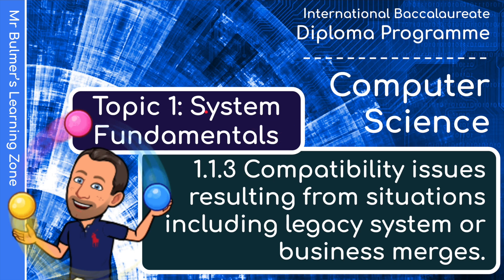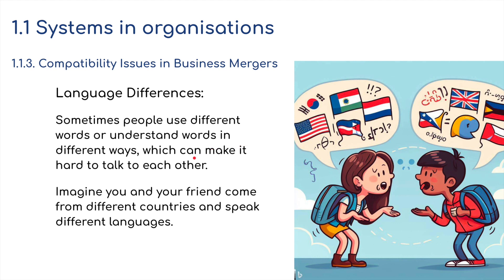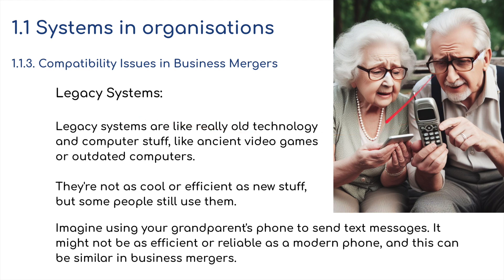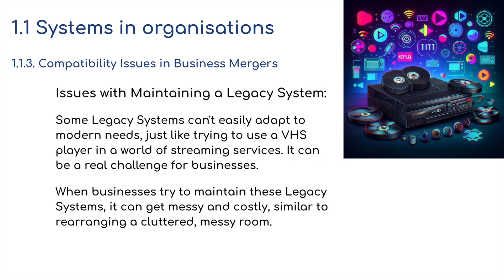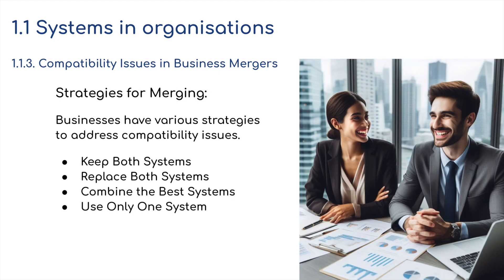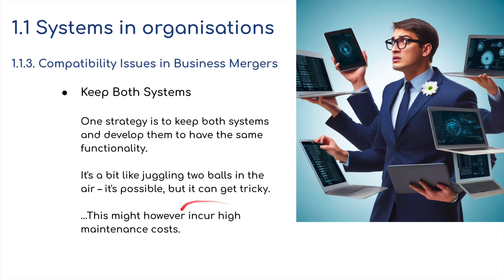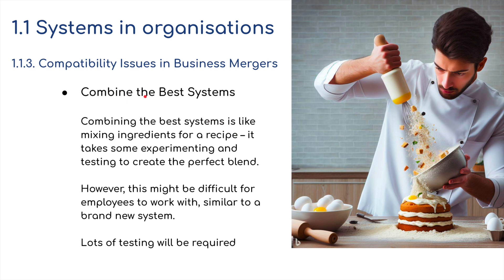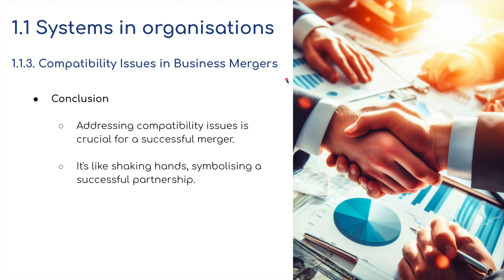IB DP Computer Science - System Fundamentals - VIDEO 3: Business Mergers & Legacy Systems - 1.1.3.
VIDEO 3: Welcome to Video 3 of our IB DP Computer Science series on System Fundamentals! In this installment, we dive deep into the world of Business Mergers and Legacy Systems.

🤝 Business Mergers:
When two businesses join forces, it's crucial to ensure that their operational systems are compatible. Discover the key factors that play a role in this critical process.

🔍 Issues with Merging Businesses:
Learn about the challenges businesses face when merging, including language differences, communication issues, and software incompatibility. Uncover how these issues can impact the efficiency of your operations.

🖥️ Legacy Systems:
Explore the concept of Legacy Systems, which encompass old technology, hardware, software, computer systems, or programs. Understand why some businesses choose to maintain these systems despite newer technology being available.

🛠️ Issues with Maintaining a Legacy System:
Discover the complexities involved in maintaining a Legacy System. Find out why it can be expensive and challenging to transition away from these systems, and how it may lead to compatibility issues. Learn about the difficulties in recruiting staff and programmers familiar with outdated languages and operating systems.

🌐 Pre-Internet Systems:
We'll also delve into the fascinating world of pre-internet systems, which require special interfaces to interact with the modern world. Explore the intricacies of maintaining large and complex mainframes and how it can potentially lead to security vulnerabilities.

Join us in this insightful video as we unpack the intricate dynamics of Business Mergers and the challenges posed by Legacy Systems. If you're a student preparing for the IB DP Computer Science exam or simply interested in the world of technology, this video is a must-watch.